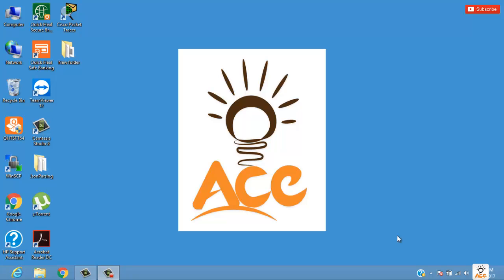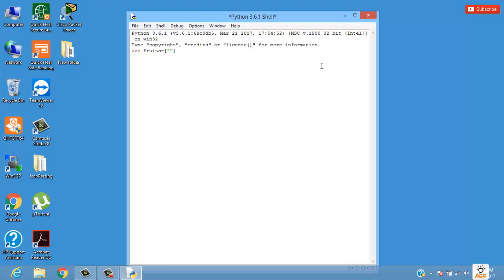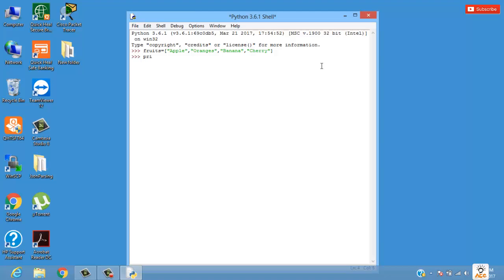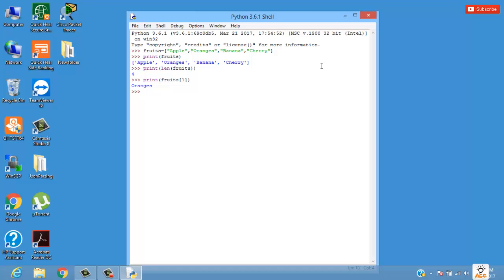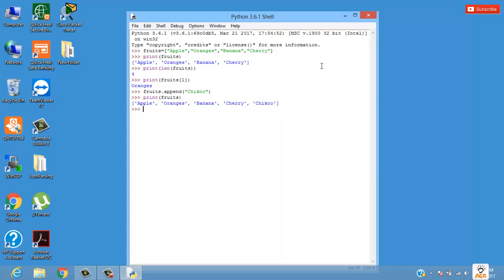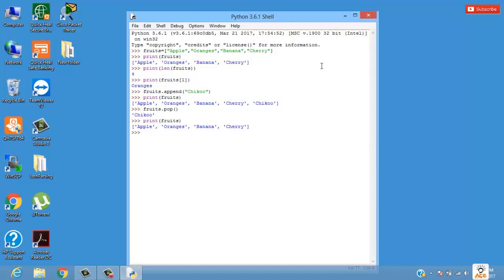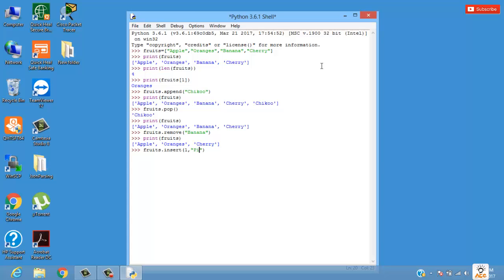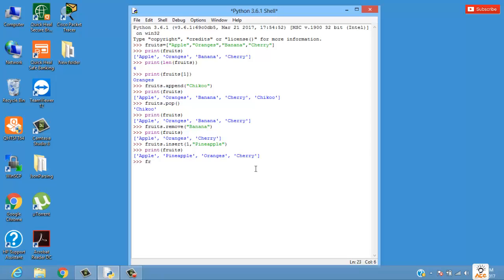Arrays in Python | Meet Python | Learn Python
In this video we will see how array works in python